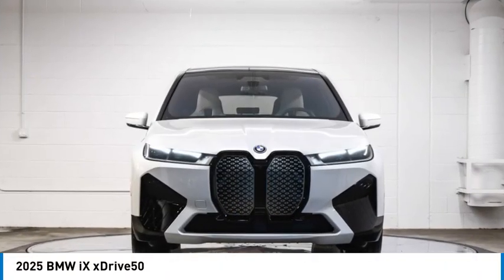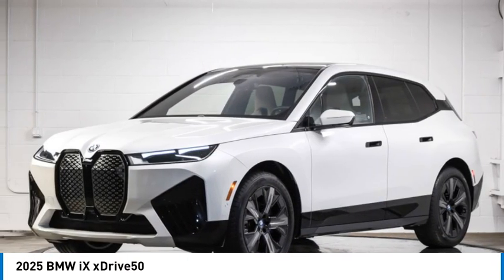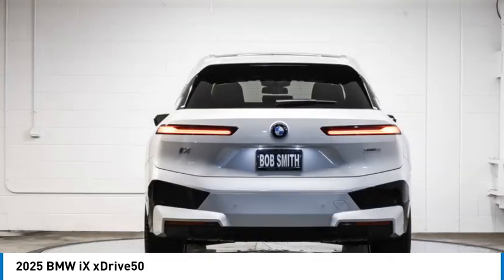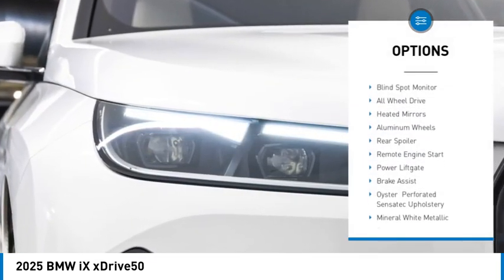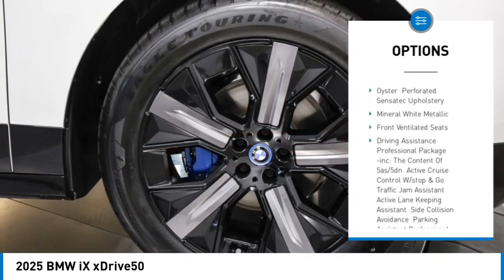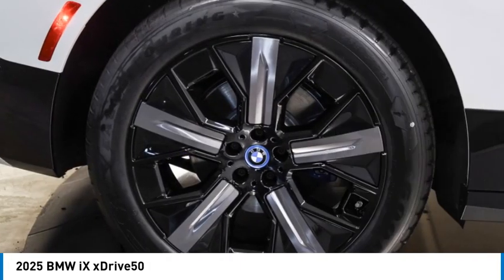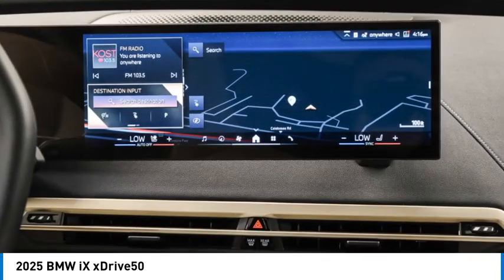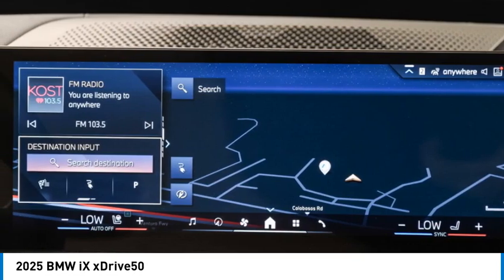2025 BMW iX SCS15717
2025 BMW iX xDrive50

24500 Calabasas Rd.

Don't miss this 2025 BMW iX. It's equipped with great features. You'll want to take this sport utility home. Make a great choice today.